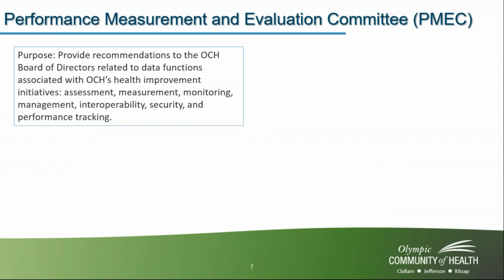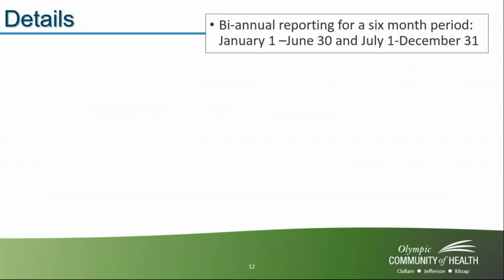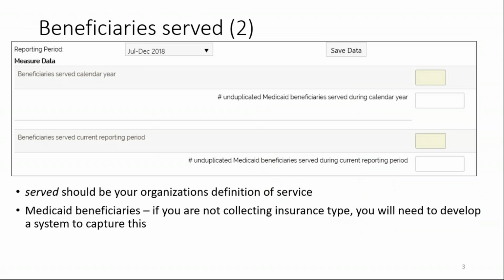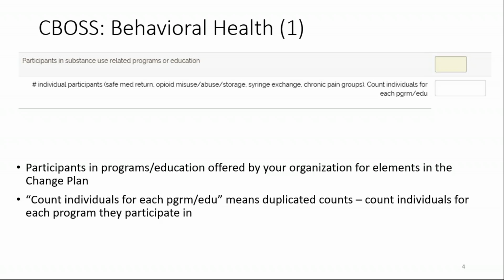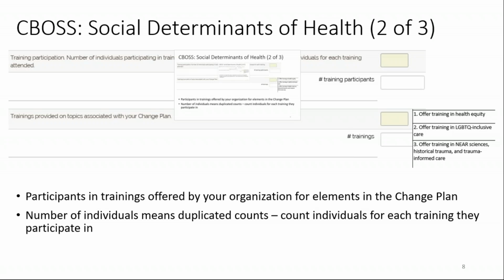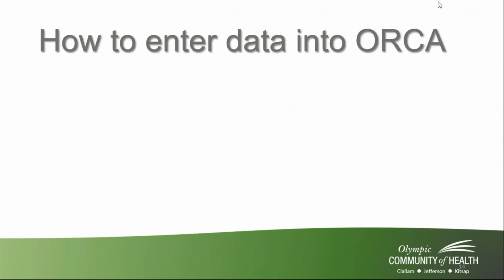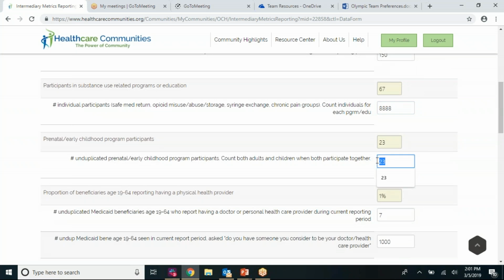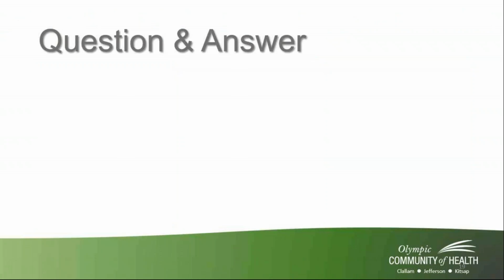Intermediary Metrics Webinar: CBOSS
This webinar was conducted by Olympic Community of Health on March 5, 2019 for Community Based Organizations and Social Services (CBOSS) partners. The webinar discusses intermediary metrics for Medicaid Transformation Project (MTP) Change Plans.